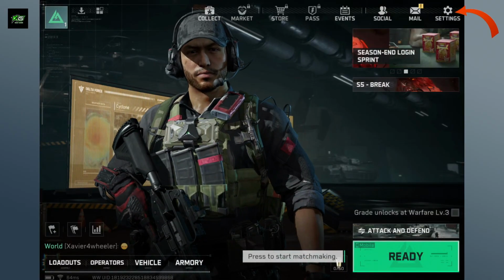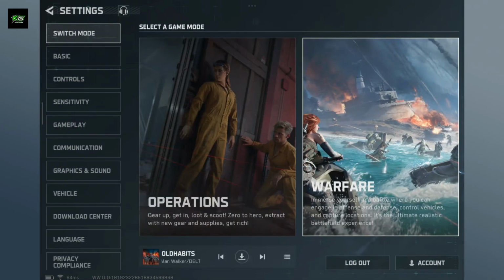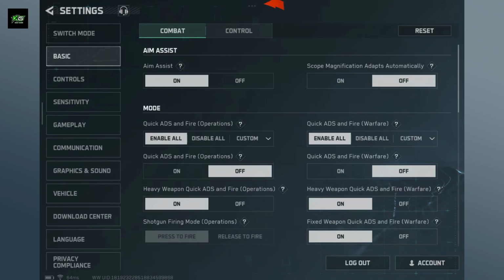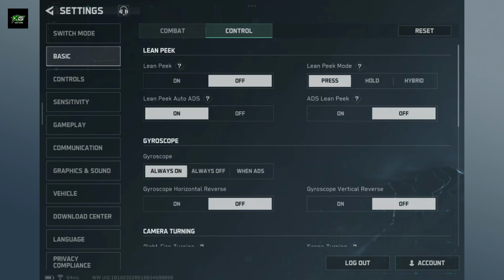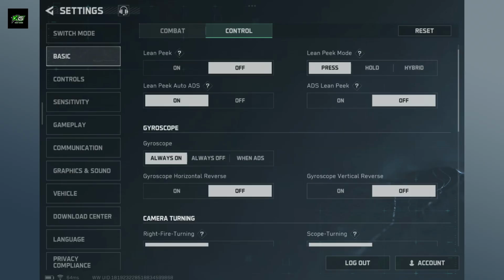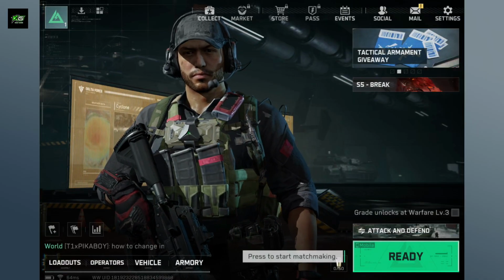Master Gyroscope Controls in Delta Force Mobile – 2025 Guide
Unlock the full potential of your gameplay in Delta Force Mobile by mastering the gyroscope feature! In this 2025 tutorial, we'll guide you step-by-step on how to enable and fine-tune gyroscope controls, enhancing your aiming precision and recoil control. Whether you're a beginner or looking to refine your skills, this video provides clear instructions and expert tips to elevate your gaming experience.